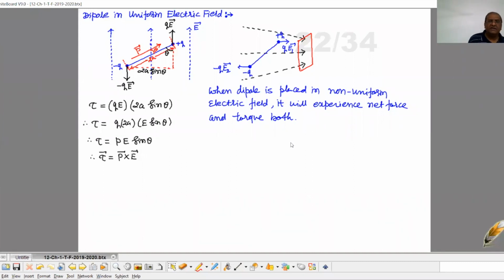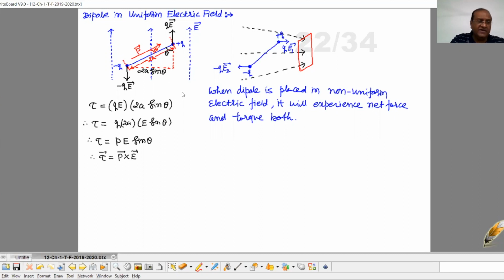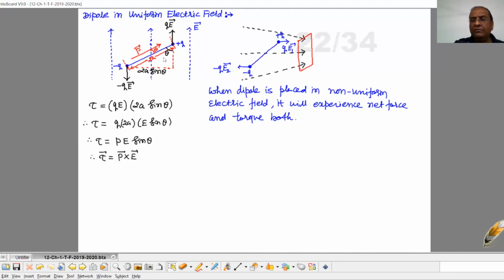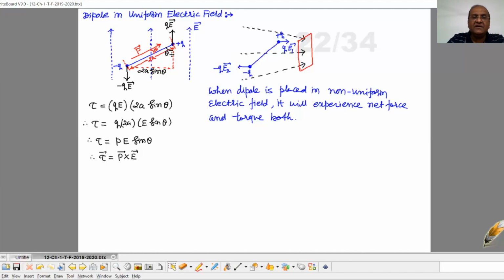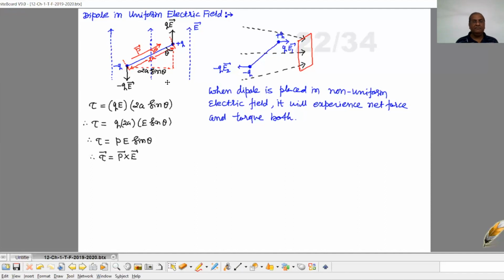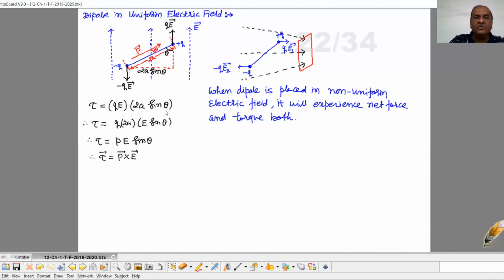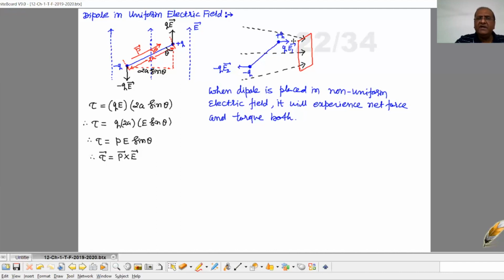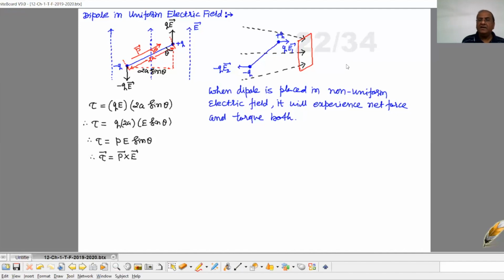Dipole In Uniform Electric Field